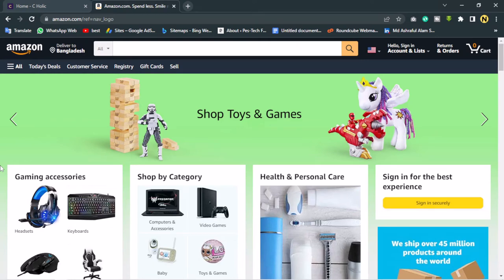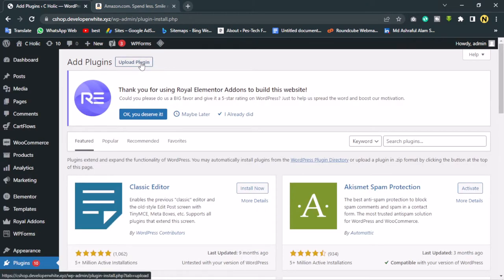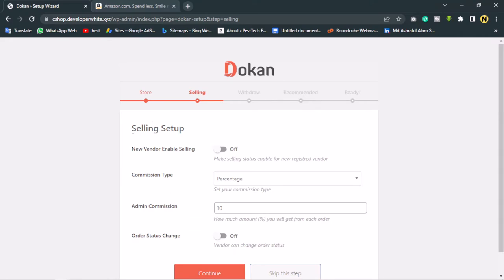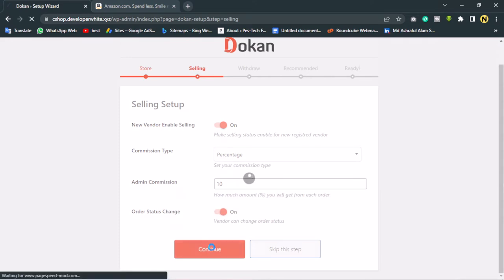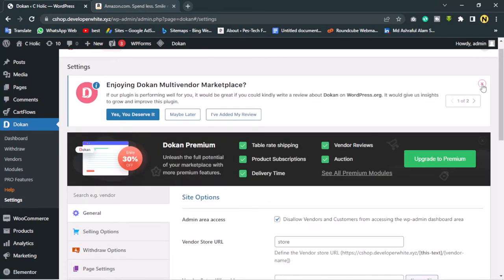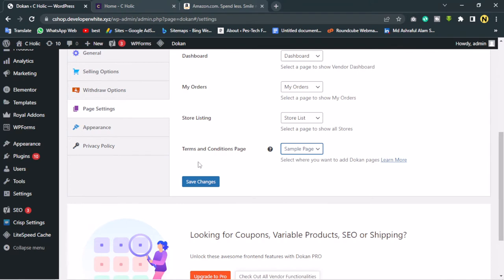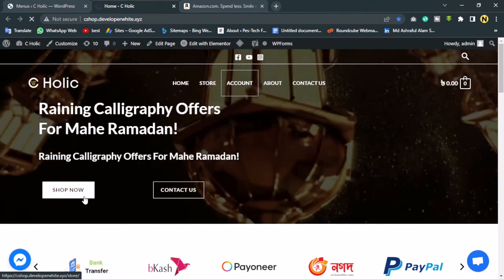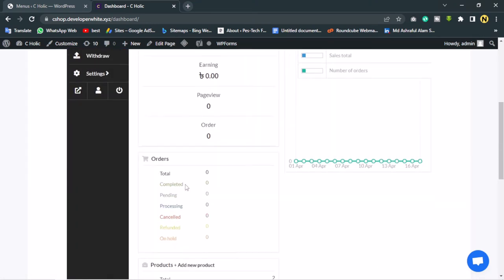Build Your Own Multi-Vendor Online Store Like Amazon On WordPress 2022| Web With White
How To Build Your Own Multi-Vendor Online Store Like Amazon, Aliexpress, eBay, or Etsy? After watching this video fully you will be able to create one for yourself by using WordPress Free Plugin Dokan.